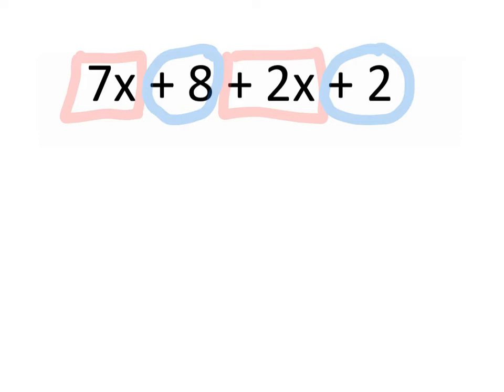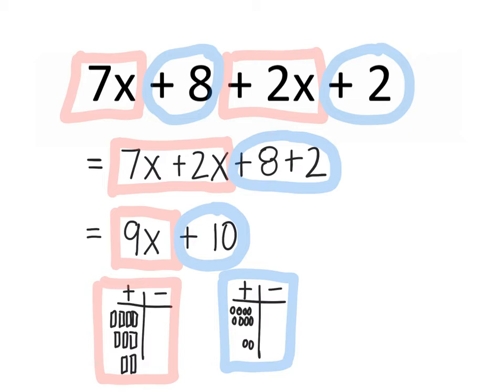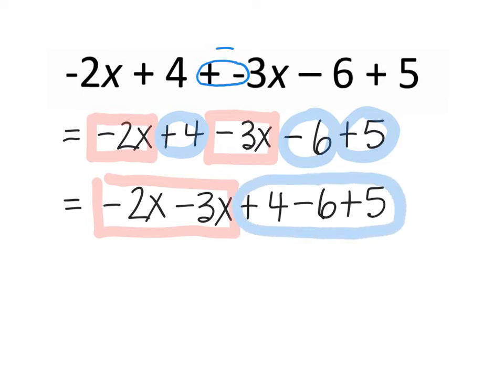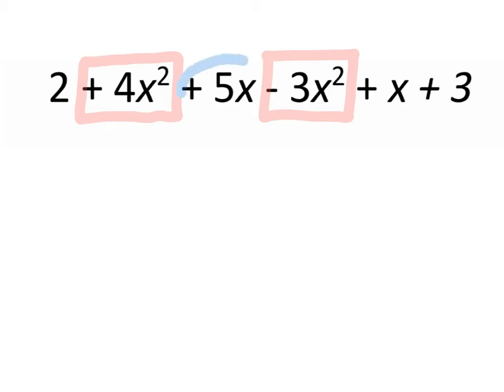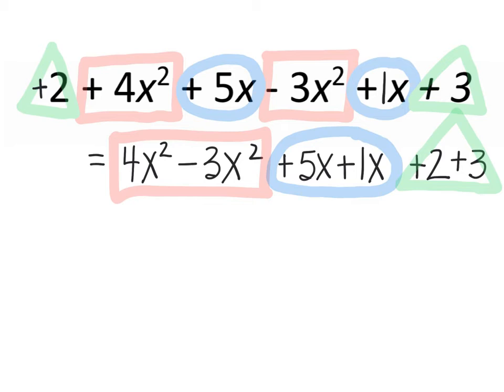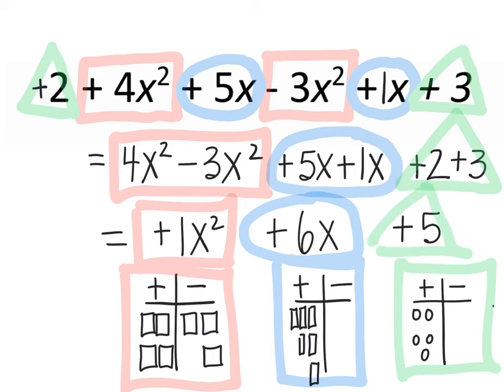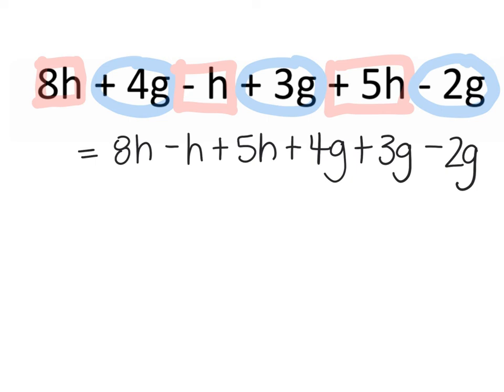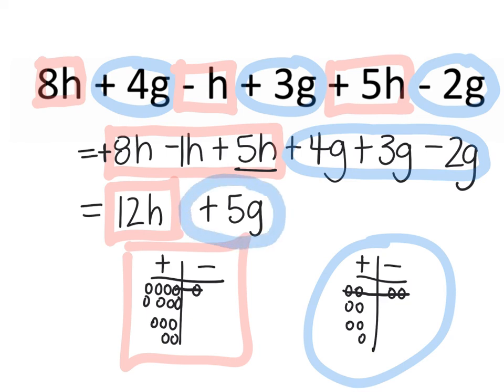Collecting Like Terms Review